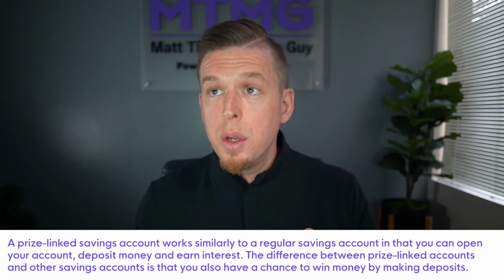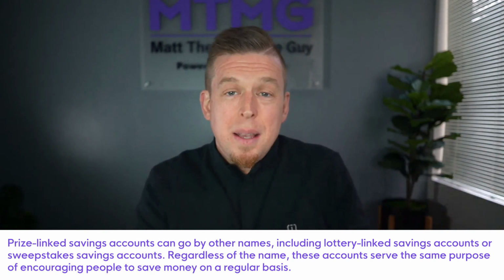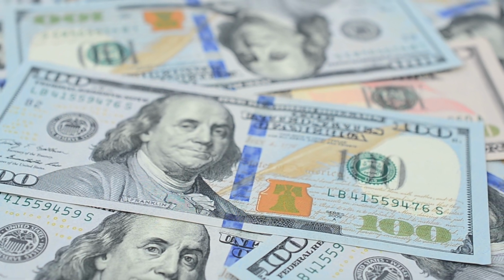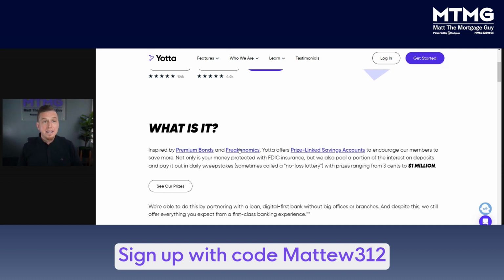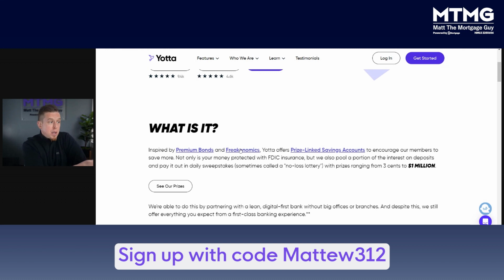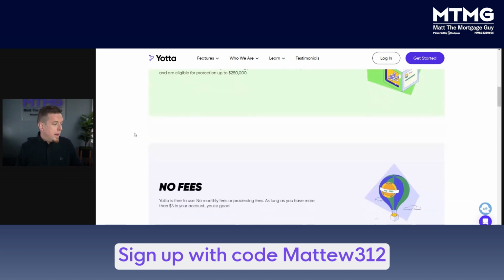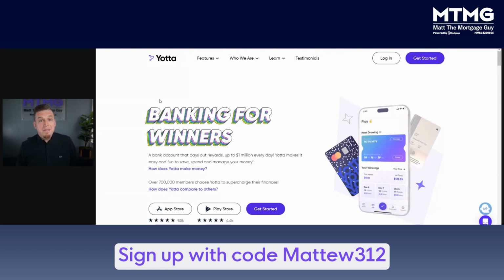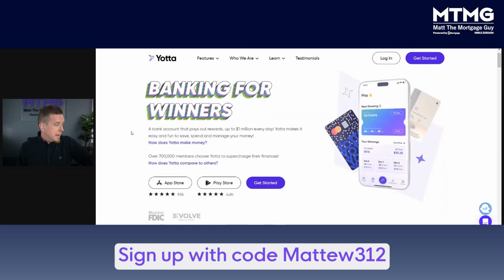Banking For WINNERS! | Prize Based Savings Accounts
In today’s economy, it is especially important to save money and earn as much interest as you can on the money you have. I found a super neat app, Yotta, that is a prize-based savings account. These accounts allow you to earn prizes on your savings and don’t take away money if you don’t win.